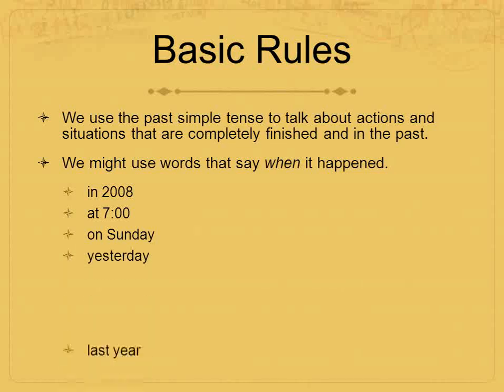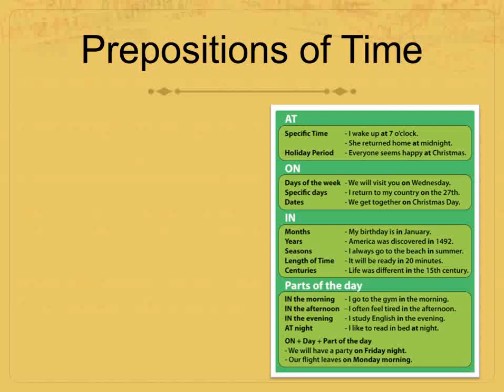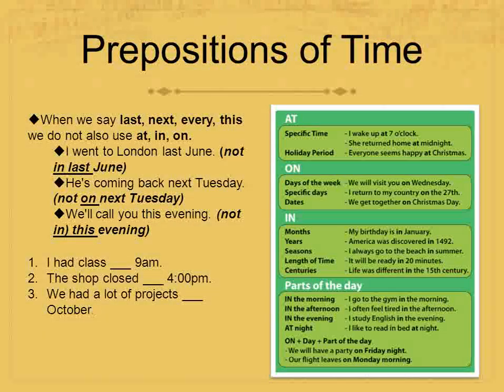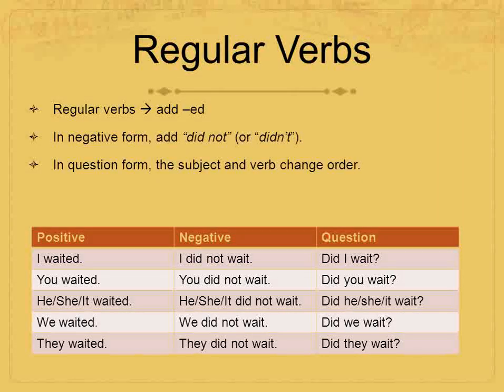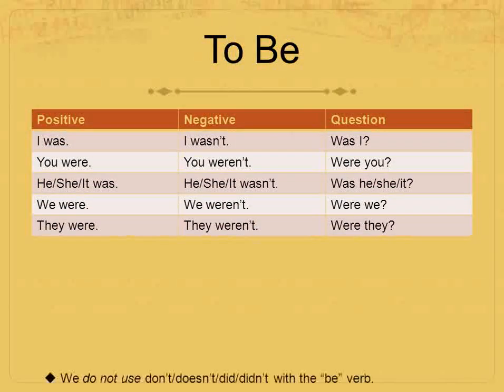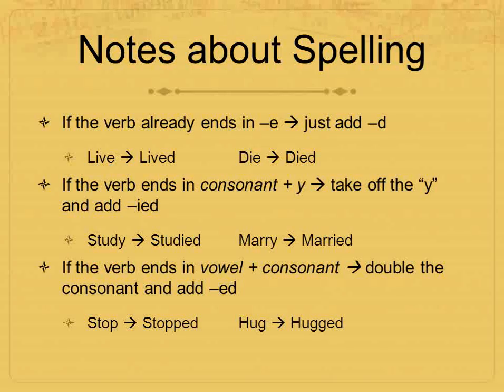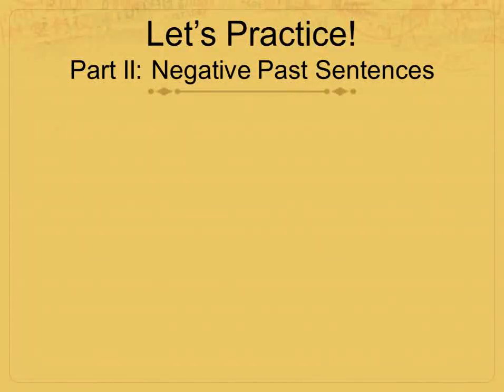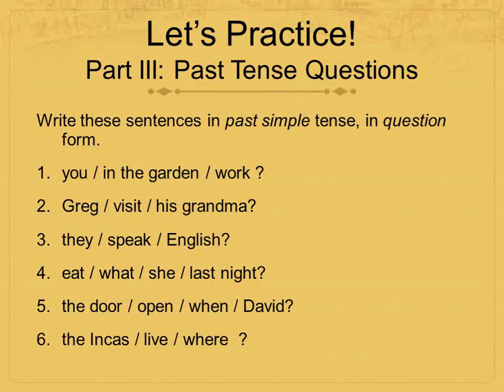Past Simple Review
A general overview of the past simple tense in English.
-positive, negative, and question forms (using did/didn't and wasn't/weren't)
-prepositions of time review
-spelling rules